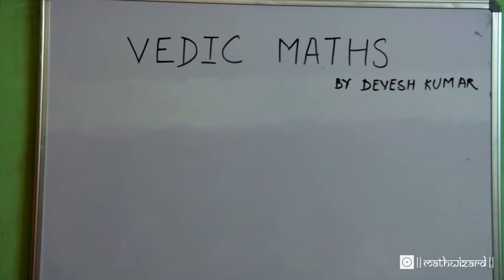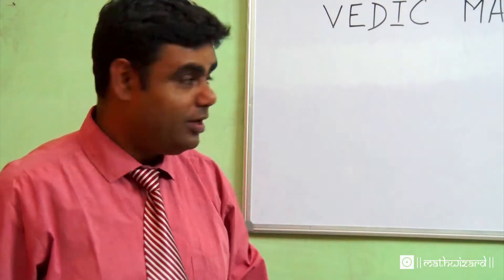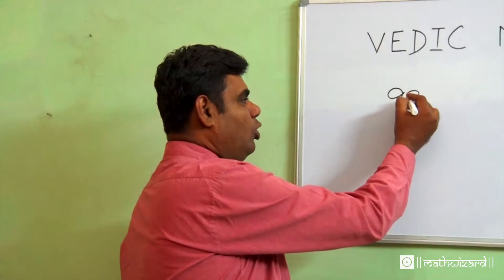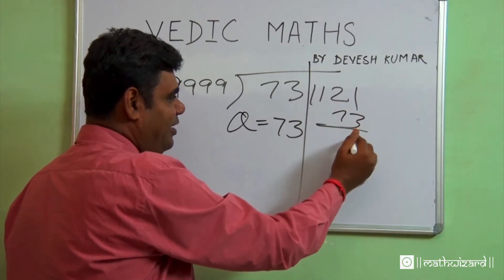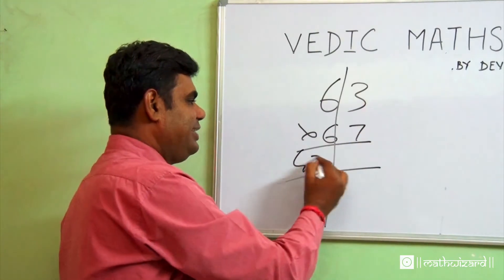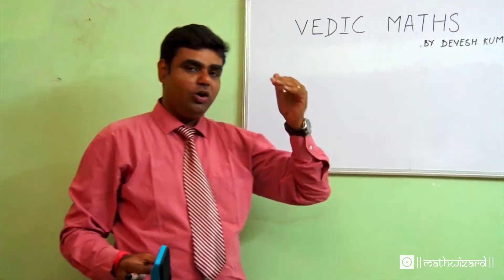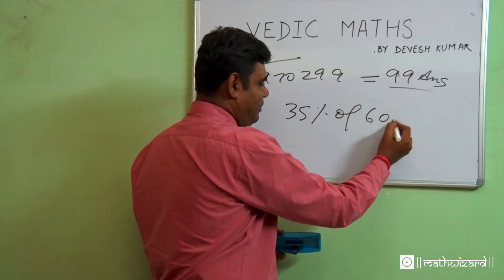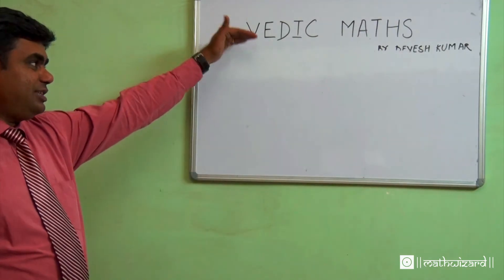Mathwizard - Introduction to Vedic Maths (Level 1)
Mathwizard - Introduction to Vedic Maths by Devesh Kumar

Are you tired of spending hours doing math homework or struggling to calculate numbers in your head? In this video, we'll show you an amazing math shortcut that can help you save time and boost your calculation speed.

From easy tricks for multiplying large numbers to clever methods for dividing fractions, these shortcuts are perfect for students, professionals, or anyone who wants to improve their math skills. So, join us and discover the secrets to solving math problems quickly and efficiently.

My channel provides simple techniques to do faster calculations. With their roots in Vedic Maths, these Maths shortcuts provide ways to do very quick calculations. These techniques can be used by both children and adults. Children from class/year 3 on wards will find them very useful. People appearing in competitive examinations will also find these simple tricks handy.

I have travelled all across India for the past 15 years teaching these techniques to school children. Principals from various schools keep requesting me to continue teaching new batches of school children. This is something I love doing and enjoy greatly.